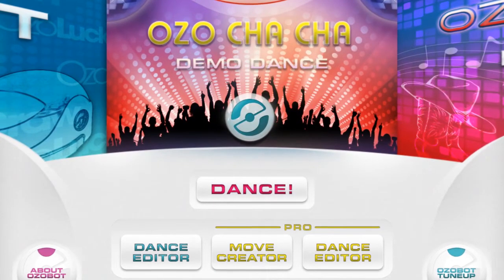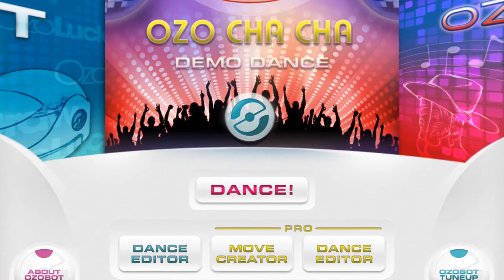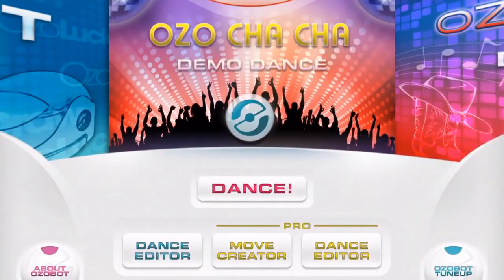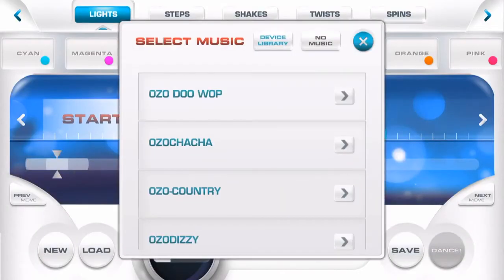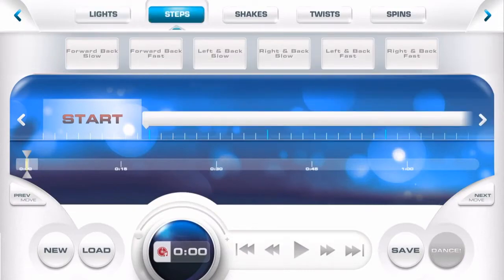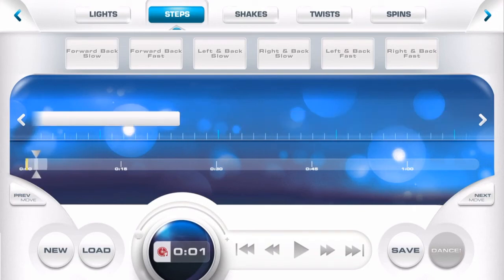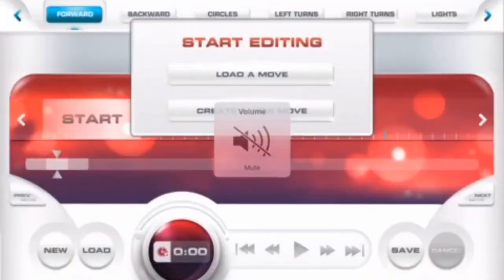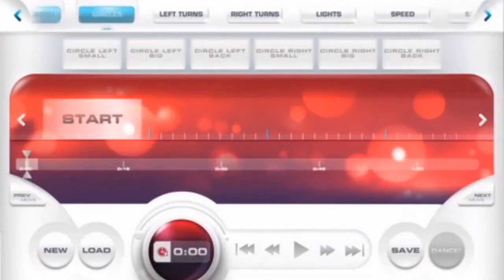Commands and Functions in OzoGroove for Ozobot Bit